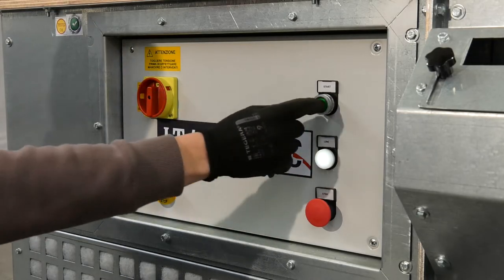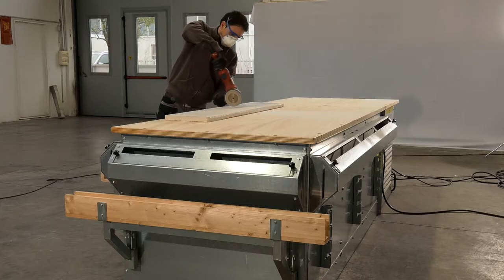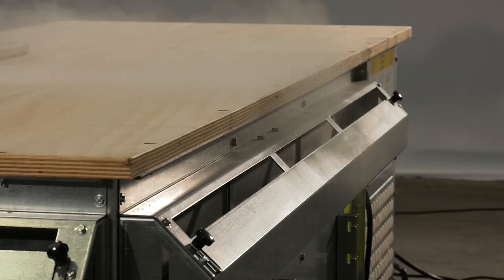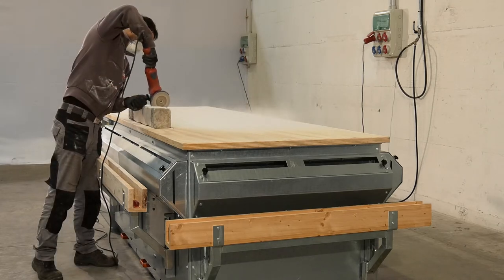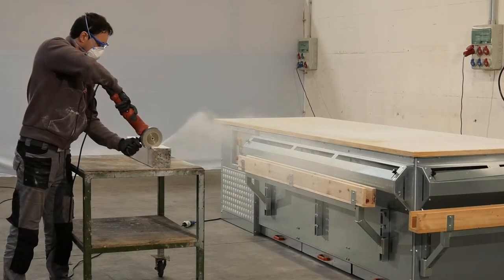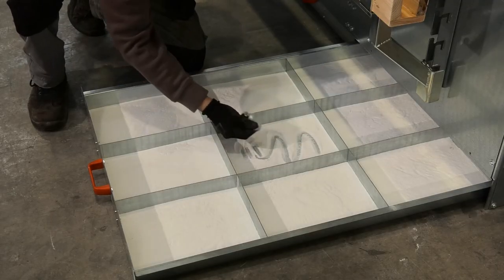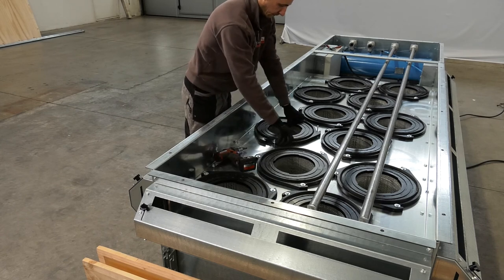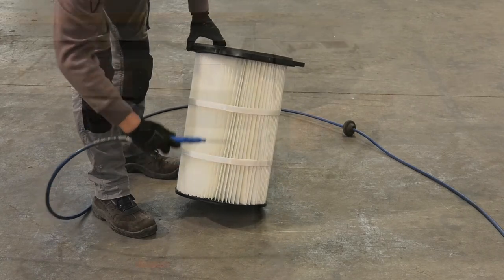ITALMECC North America_DRY TECHNOLOGY_SELF-CLEANING_DUST EXTRACTION WORKBENCH